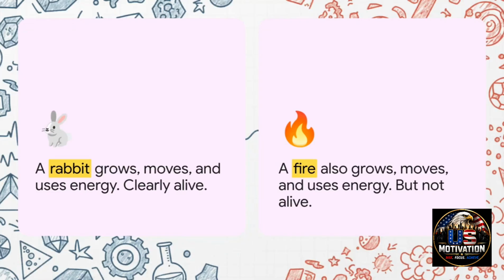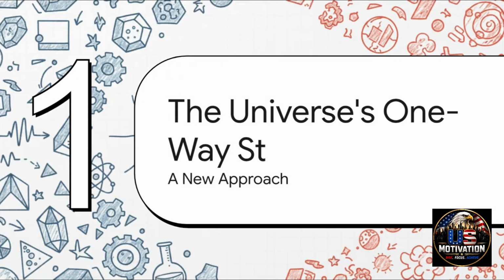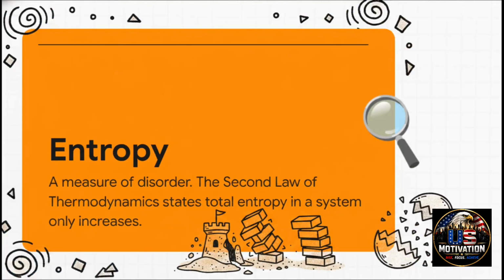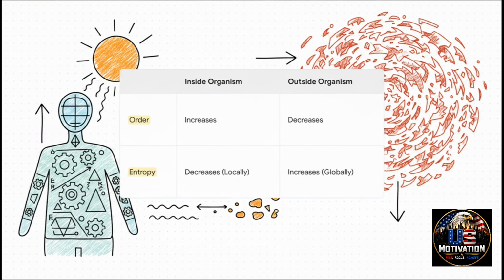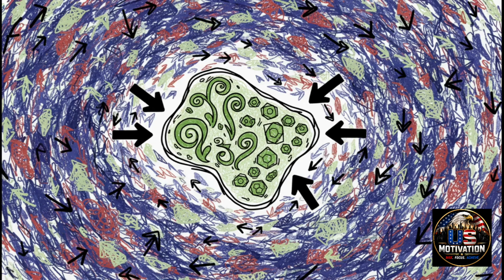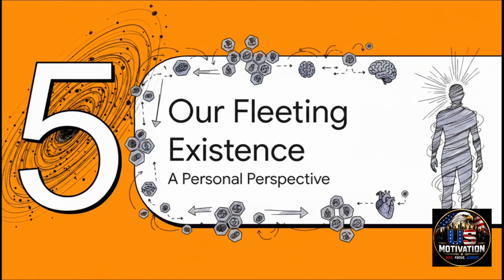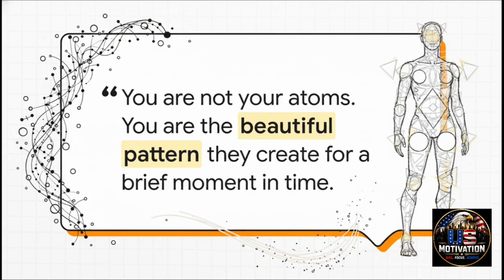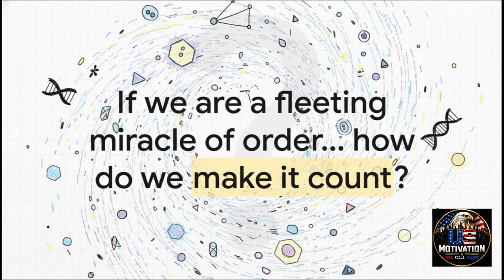Life Explained Using Physics (This Will Change Your Mind!)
In this video, we explore life from a completely different perspective — physics.
What if everything you experience, from emotions to success, is governed by the same laws that control the universe?
Discover how energy, motion, and time shape your life in ways you never imagined.
👉 Watch till the end — your mindset will change forever.